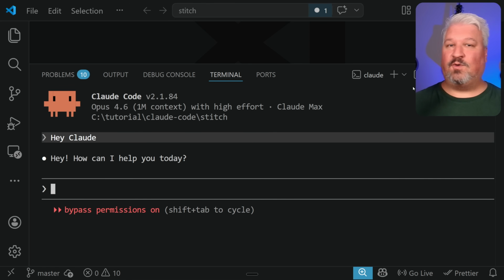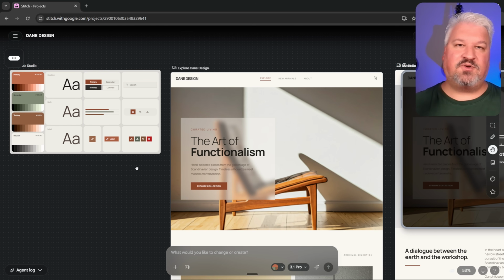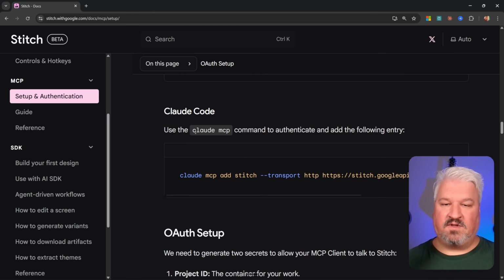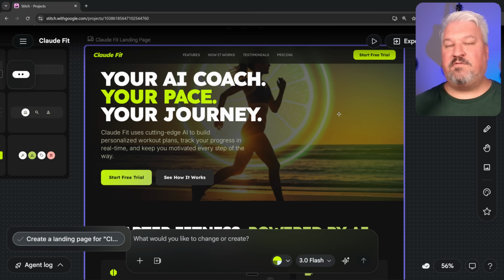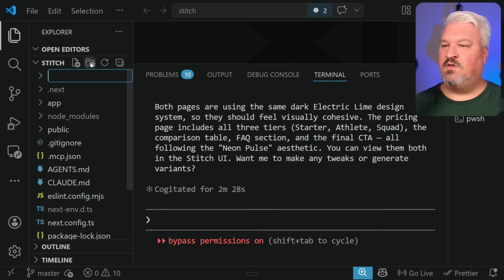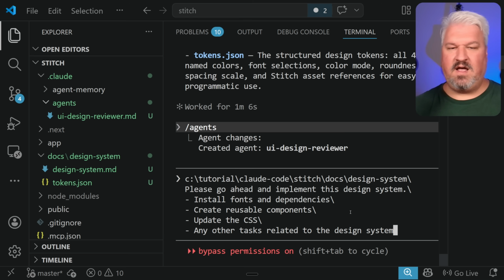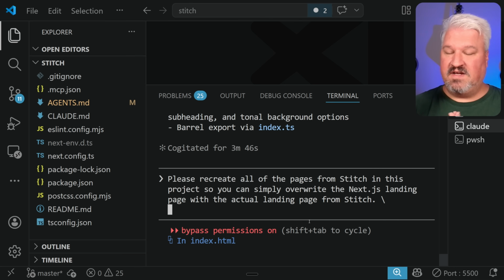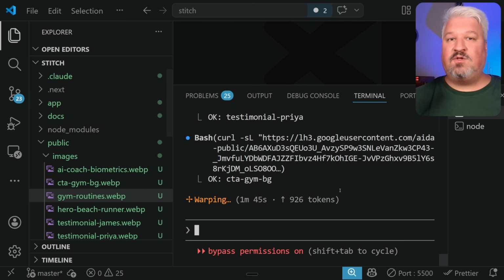Building Beautiful UIs in Minutes with Claude Code and Stitch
In this video you will learn how to combine Claude Code with Google Stitch to design and build beautiful UIs for your web applications.

Google Stitch is a free AI UI design tool from Google that generates professional user interface designs using Gemini models. You will learn how to set up the Stitch MCP server in Claude Code, create projects and generate designs directly from the terminal, pull down a reusable design system, create a UI review sub agent to enforce design consistency, and recreate the Stitch pages in your Next.js project using the HTML download method for pixel perfect results.

⏰ TIMESTAMPS:
00:00 Google Stitch and Claude Code Introduction
00:33 What is Google Stitch
01:05 Why Gemini models are better for UI design
01:29 Generating designs in Stitch
02:48 Instant prototype preview in Stitch
03:04 Why use Stitch over frontend design skills
04:14 Design first workflow explained
04:48 Setting up the Stitch MCP server in Claude Code
06:01 Creating the MCP config and API key
07:06 Claude Code creating projects on Stitch
08:00 Building the Cloud Fit demo app design
08:51 Bright Data sponsor segment
10:28 Iterating designs via Claude Code and Stitch
11:04 Pulling down the design system
11:55 Adding design system to Claude.md
12:23 Creating a UI review sub agent
13:36 Implementing the design system in Next.js
15:08 Recreating Stitch pages in the codebase
16:46 Pro tip for downloading HTML from Stitch
17:28 Claude Code building the final Next.js app
18:19 Fastest way to iterate on UI designs